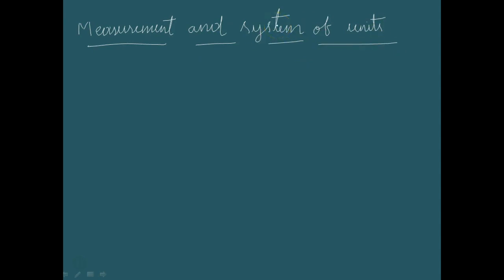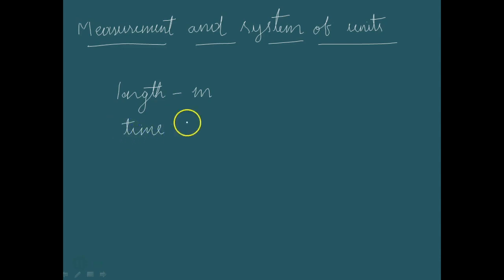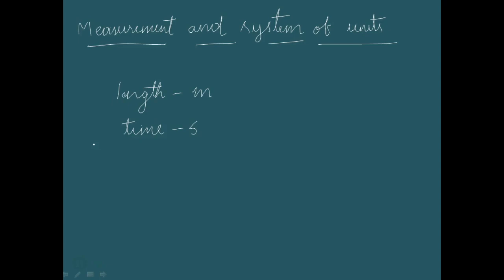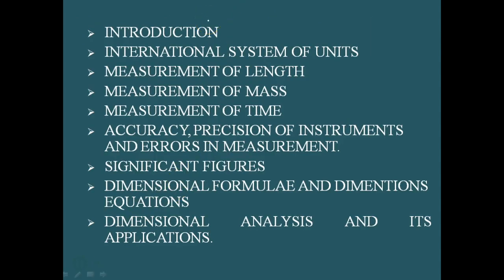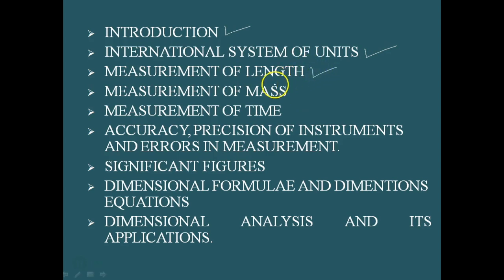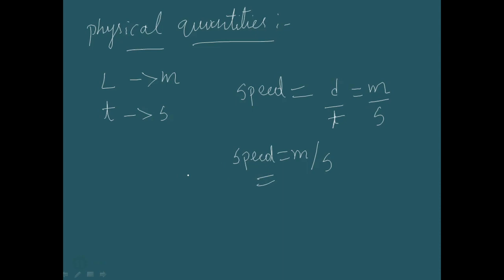Physics Class 11 Chapter 2 Part I|UNITS AND MEASUREMENT